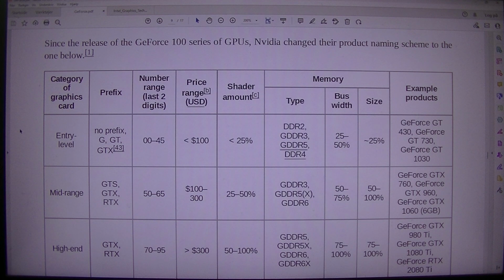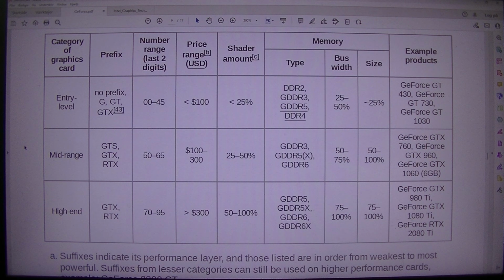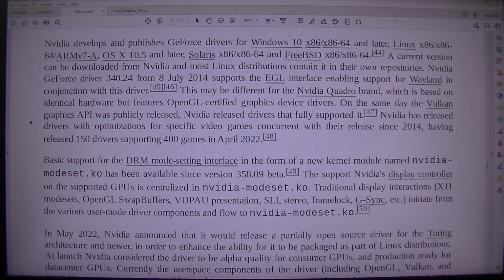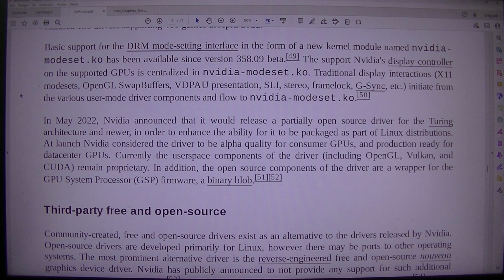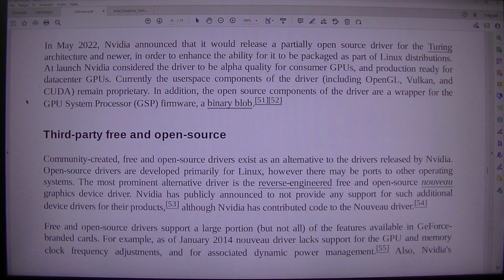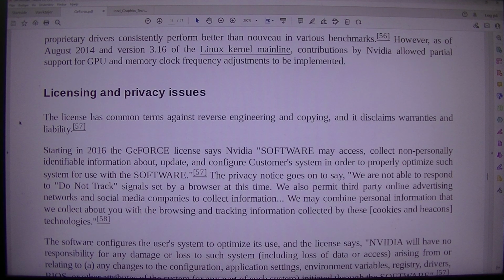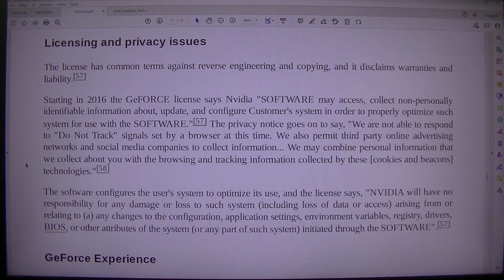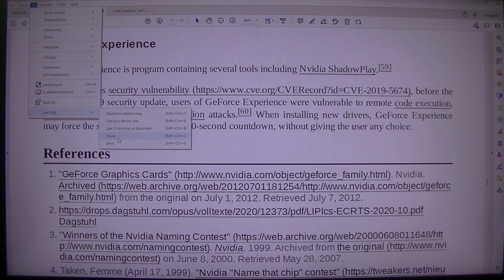MongoTV_8847 - LOOKING AT GAMER PC HARDWARE - Part 1396 - GeForce - Nvidia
PART 1396 - GeForce - Nvidia (This video is 3 Part : Part 1394 to Part 1396). They are on my playlist with name "MONGO TV - LOOKING AT GAMER PC HARDWARE") I like try do this, to get help read difficult technical English text loud. That will help me a bit to understand the text :-) Maybe this video could be helpful for some other too, that don't speak and read English very well :-) Have a good day too.